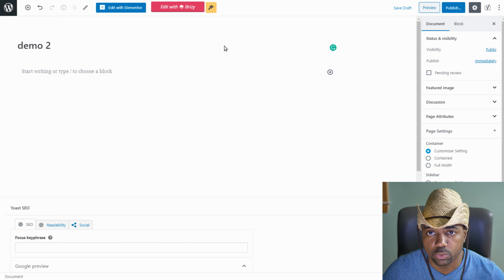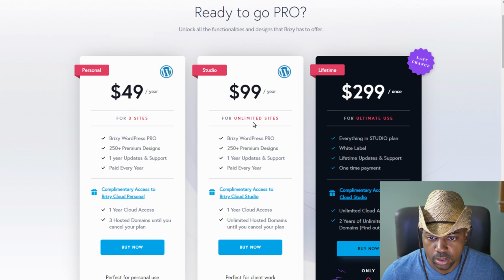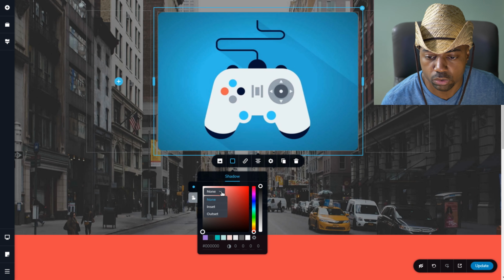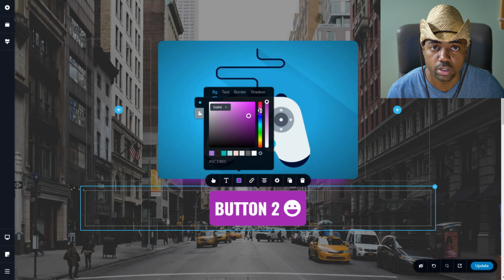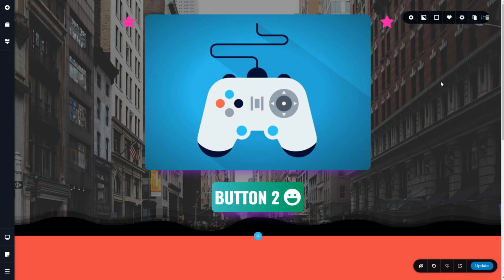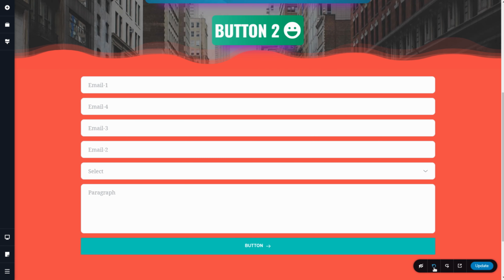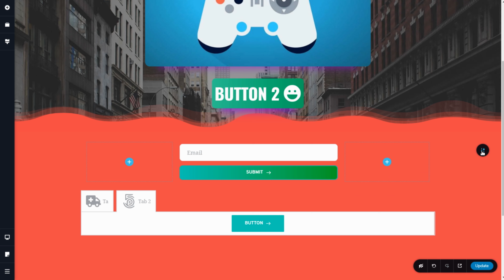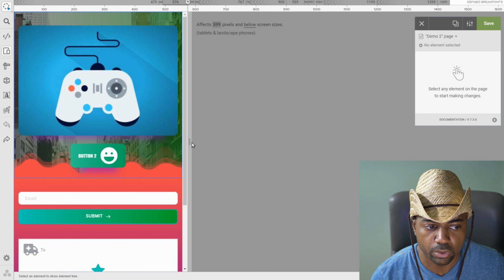How to create a Wordpress website 2020 - with Elementor and Brizy (Brizy Page builder) Part 3/3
How to create a Wordpress website in 2020 with the Elementor and Brizy part 3 of 3.
Part 3 shows how to build an AMAZING webpage using the Brizy page builder. You can download the Brizy page builder

Learn how to build amazing wordpress websites using the Brizy page builder and wordpress. or You can use Brizy Cloud. This is one of the best and most intuitive to use page builders available that affords you the option to build full featured pages with ease.